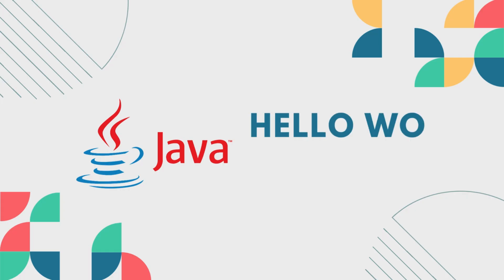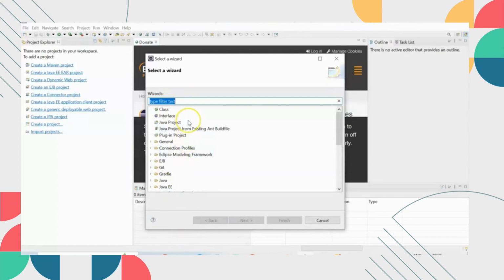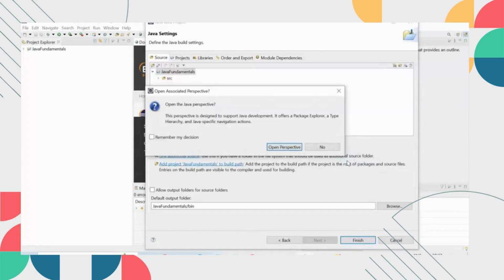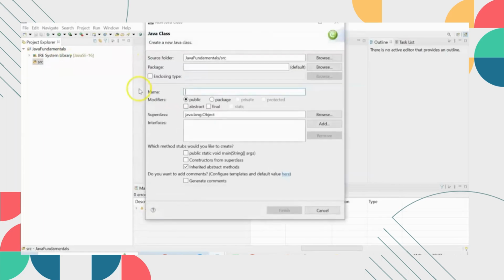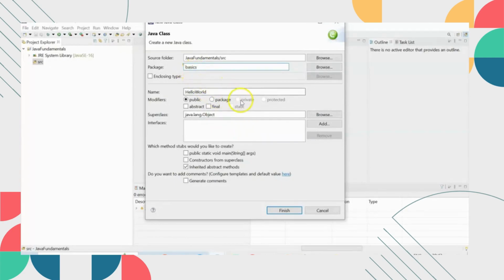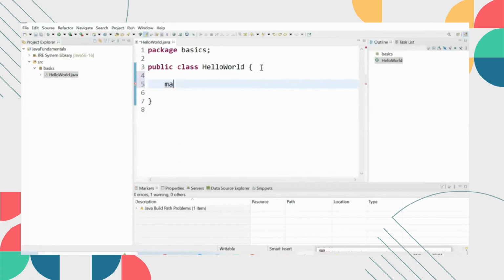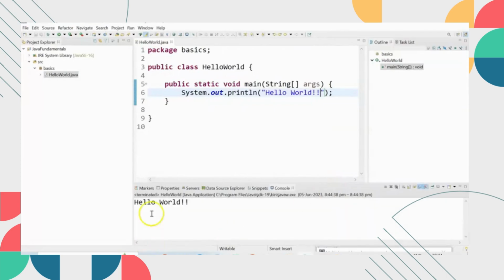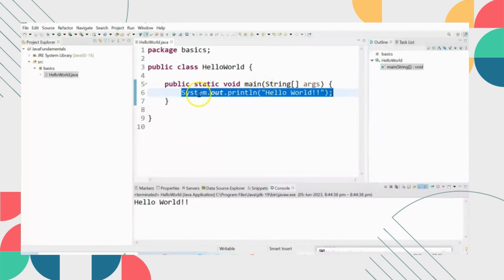Hello World Program in Java- Lecture 10 | java course | beginner level-advanced level